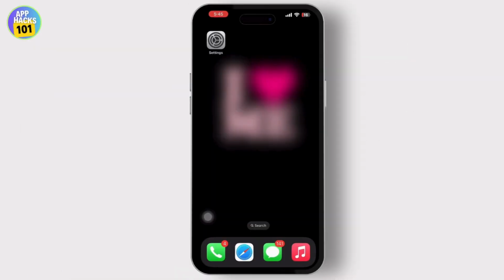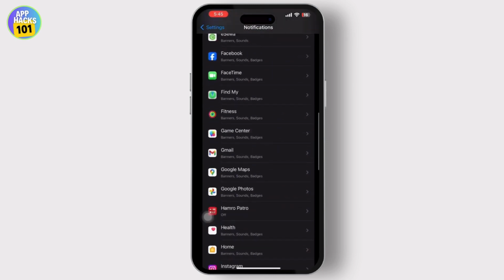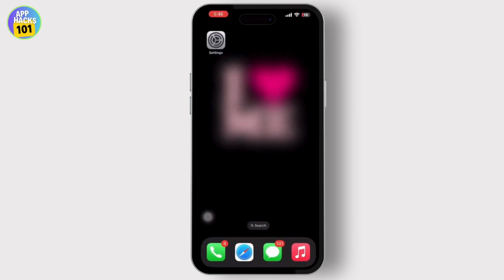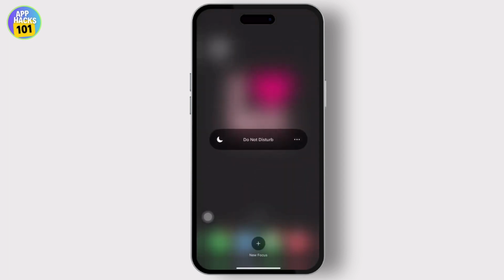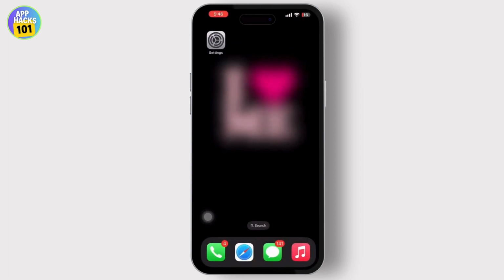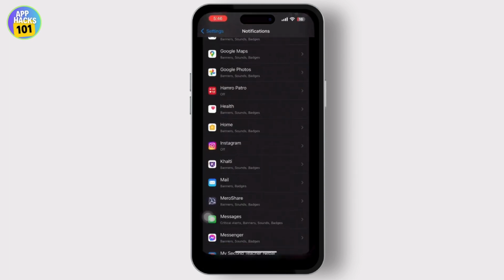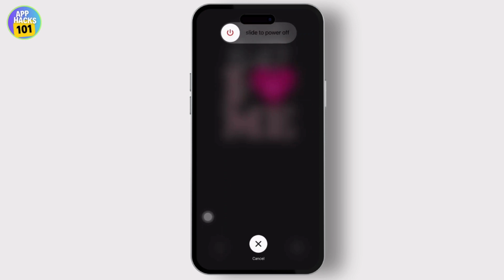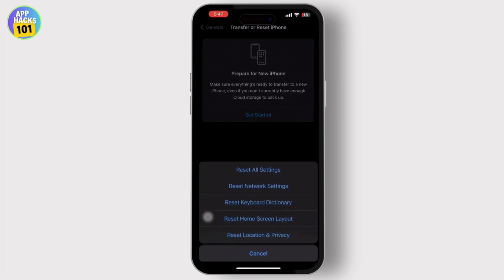How To Fix Notifications Not Working On iPhone After iOS 17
Tutorial Video on How To Fix Notifications Not Working On iPhone After iOS 17. Easily Fix iPhone suddenly not giving me notifications with the help of this guide.

Is your iPhone on iOS 17 silent on notifications? You're not alone! This video from AppHacks101 tackles how to FIX notification issues on iPhone after the iOS 17 update.